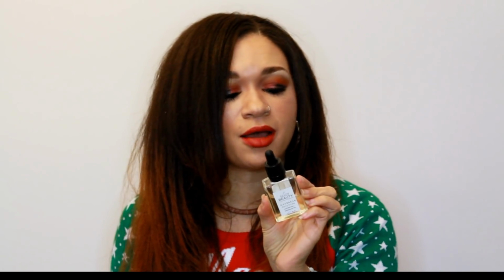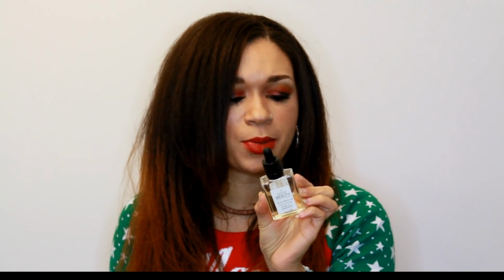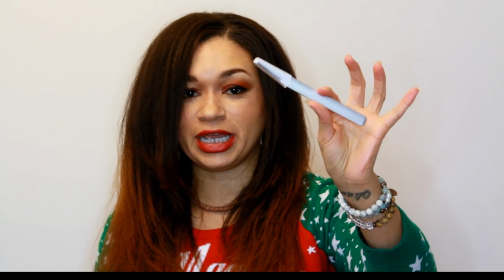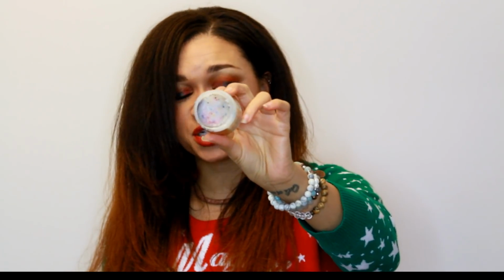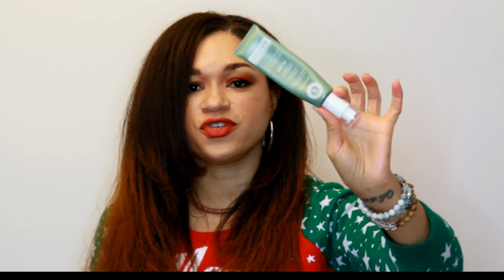10 Cold Weather Beauty Essentials!!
Hey everyone! It's that time again - my best beauty essentials (hair, makeup, skincare) for the cold weather months! Check em out and add your faves to the comments.

Products Mentioned:
- Scentbird Monthly Box
- Whimsical Fusions Whipped Butters (BoB)
- Batiste Dry Shampoo
- Camille Rose Naturals Buriti Nectar Cholesterol Treatment (BoB)
- SDOT Beauty Daybreak Oil (BoB)
- Stacked Skincare Dermaplaning Tool
- Oli & Lu's Lip Sugar (BoB)
- Mented Cosmetics Red Carpet Lipstick (BoB)
- Bolden Brightening Moisturizer (BoB)
- Sports Research MCT Oil